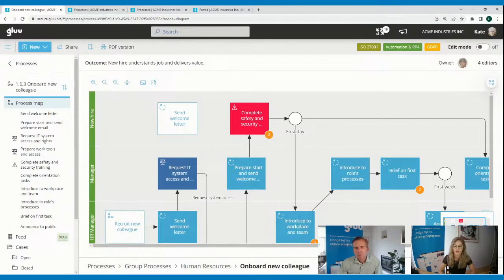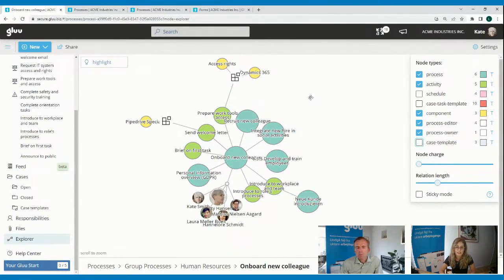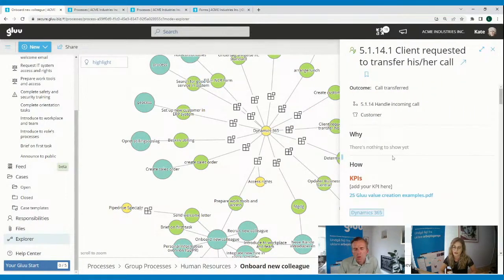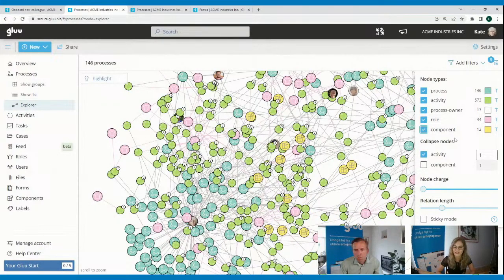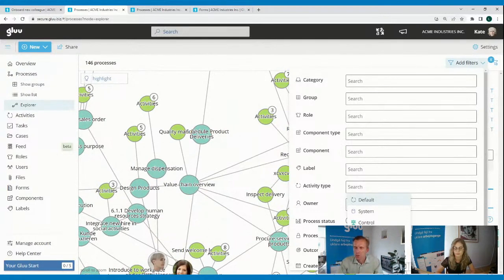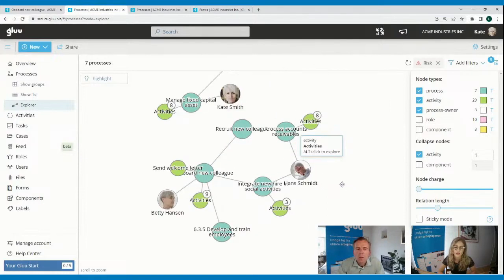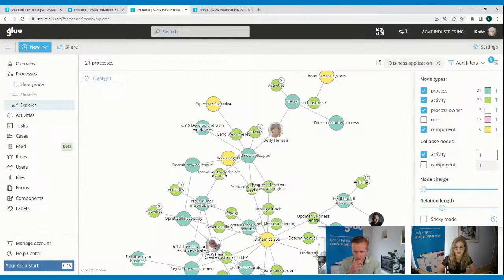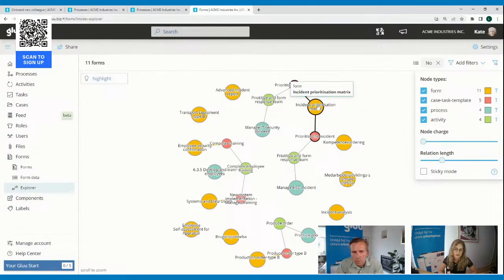How to avoid disconnected processes, systems, and bots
When process owners link the systems and assets used in each activity, IT, enterprise architects and risk managers get an accurate, current picture of how systems are actually used. This webinar shows how to combine top-down enterprise architecture with bottom-up input from the people doing the work, using the Explorer in Gluu.

- A combined top-down and bottom-up approach to enterprise architecture
- Example use cases for relationships between processes and assets
- Impact assessment: what a process change affects
- Finding unused forms and assets